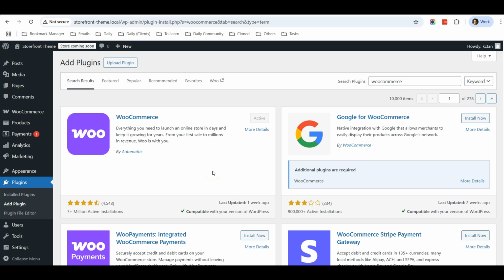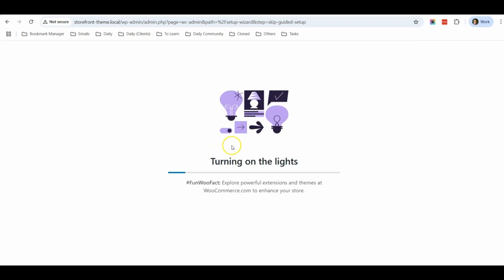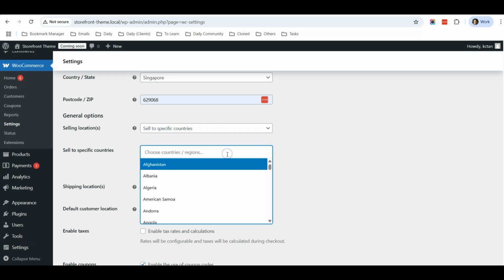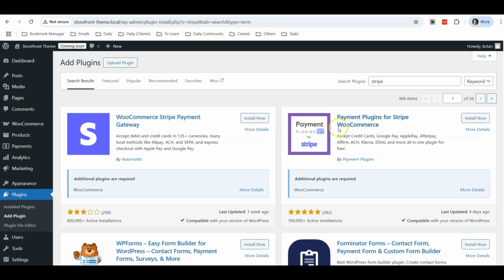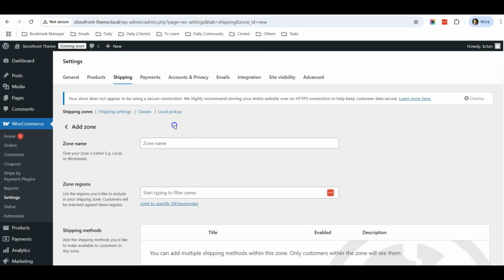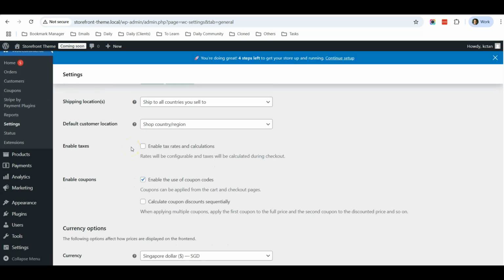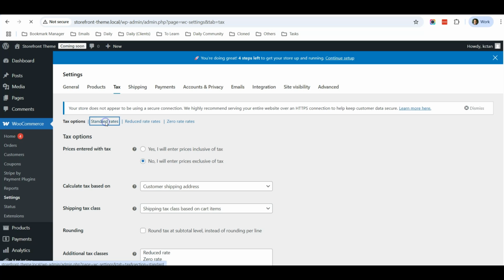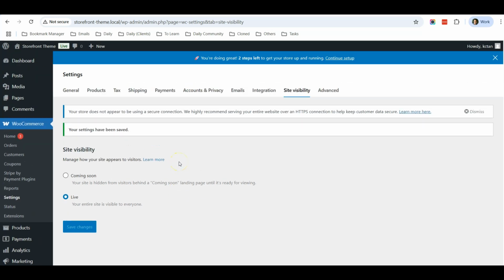How to setup WooCommerce - the most important settings!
In this video, you will learn how to setup payment, shipping, store address and tax for your online store!